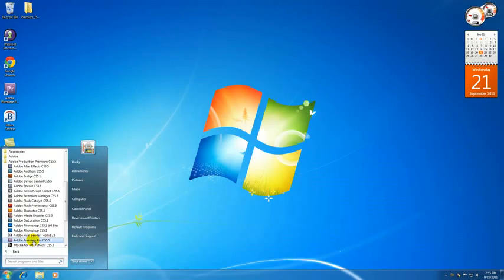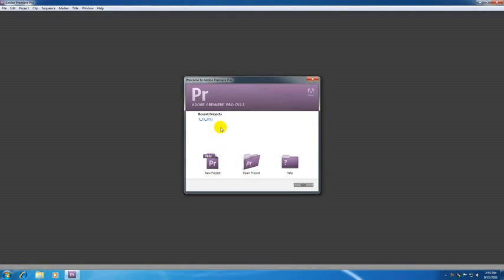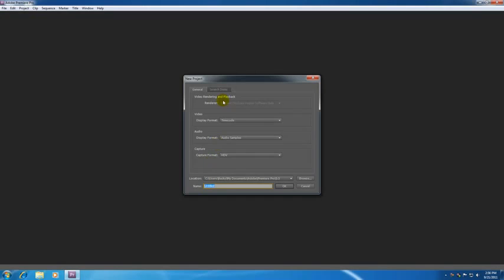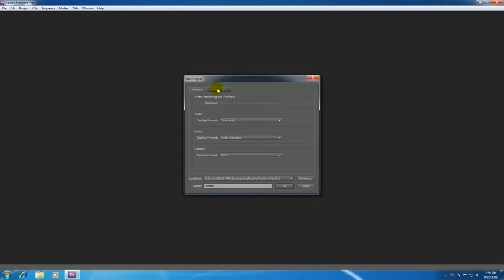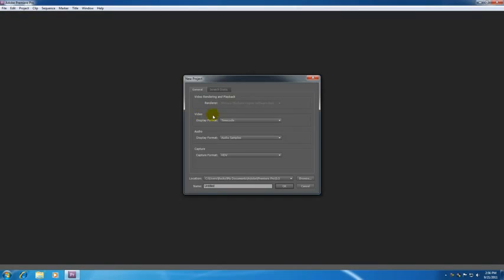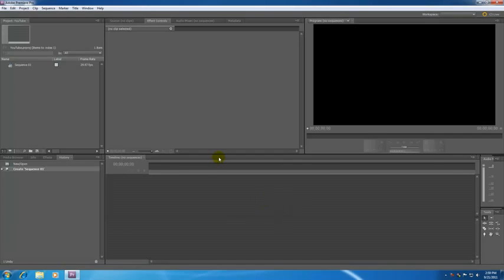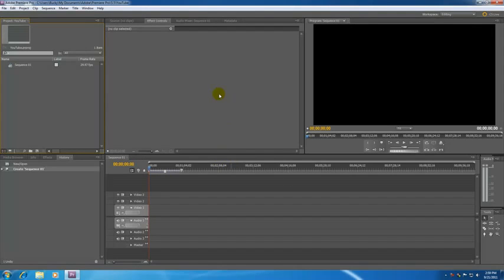Adobe Premiere Pro Tutorial 1 Starting a New Project